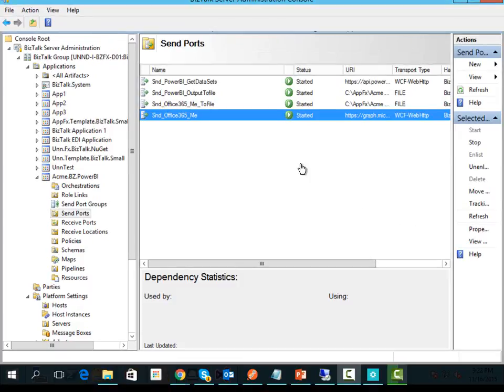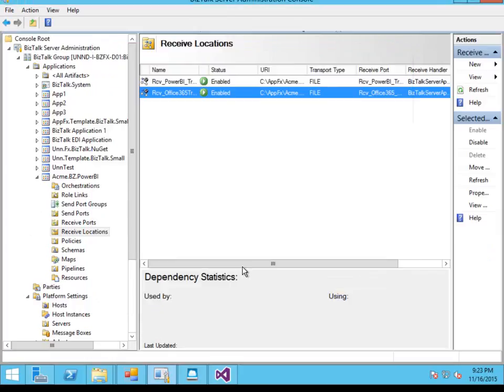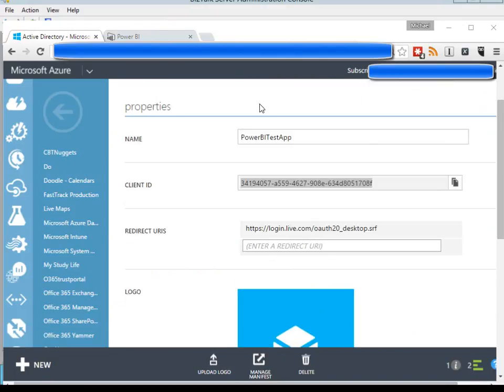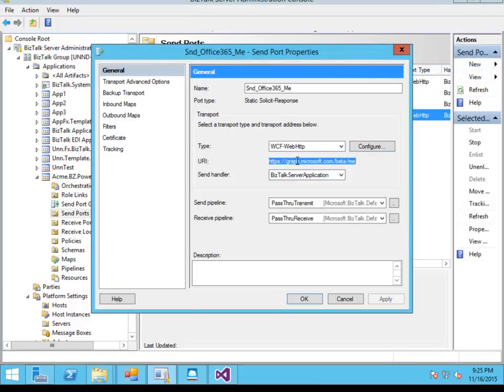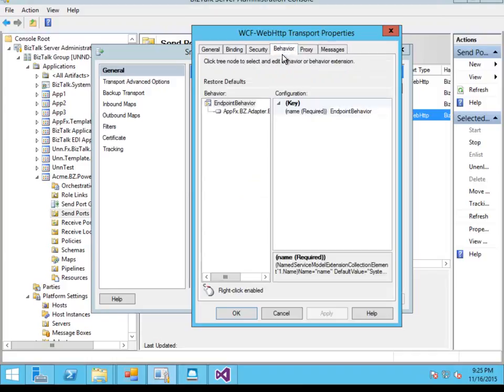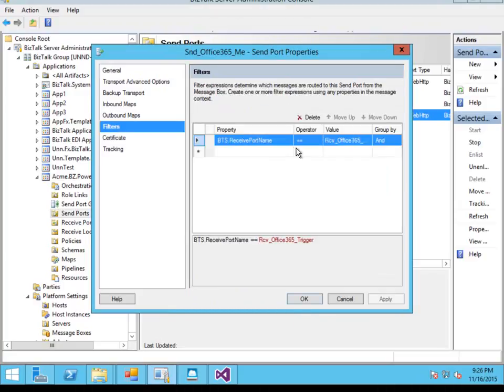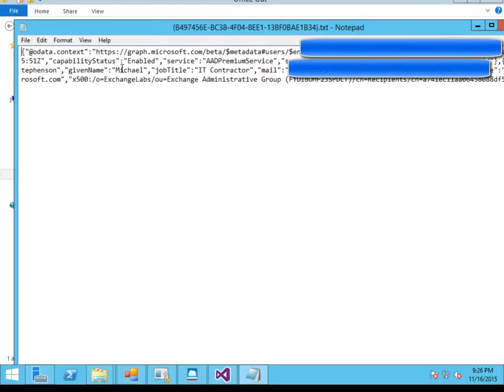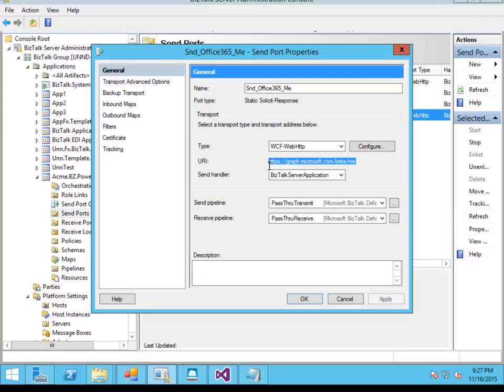BizTalk And Graph API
Use BizTalk to consume services from the Microsoft Graph API allowing you access to features such as Office 365, Yammer, etc